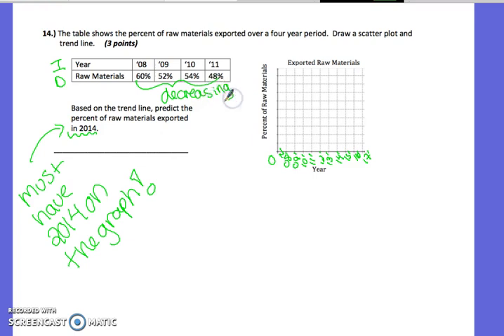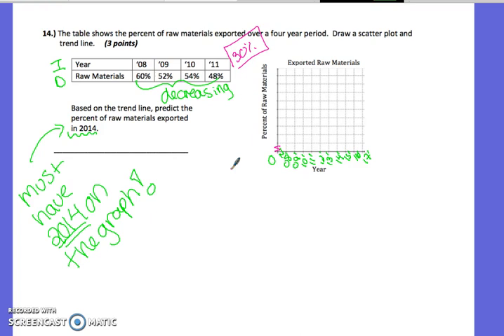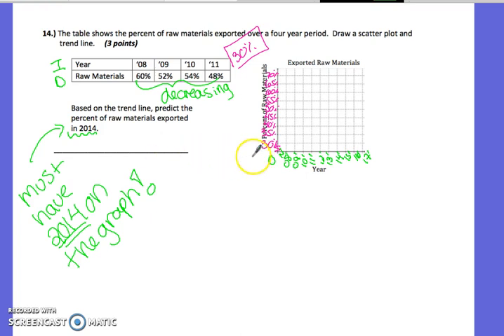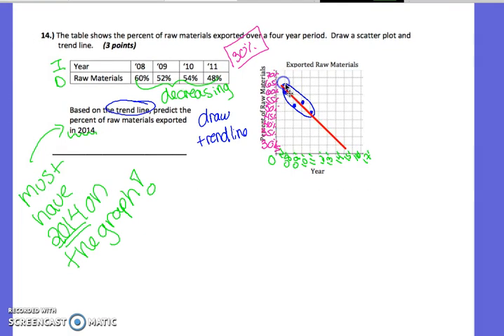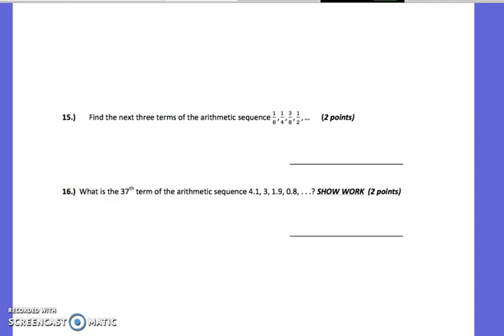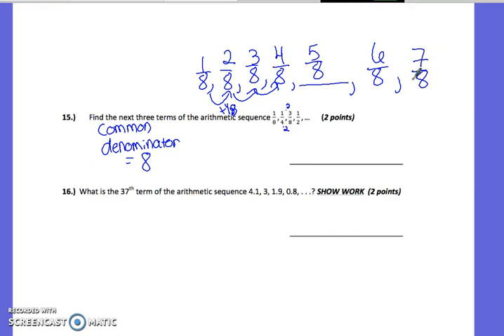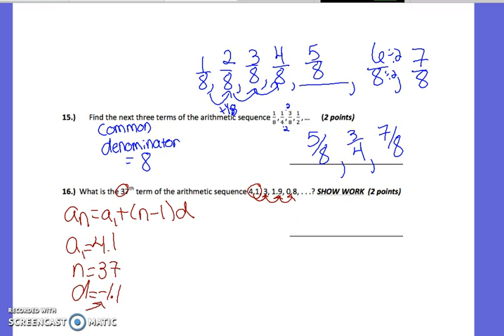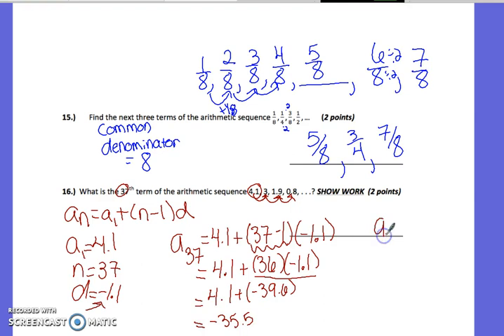Chapter 4 Practice Test #12 16